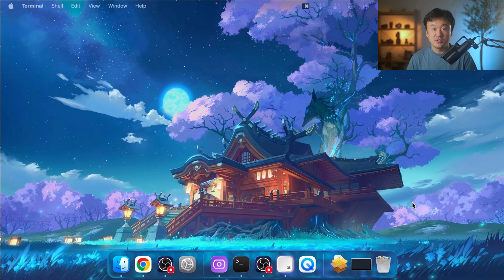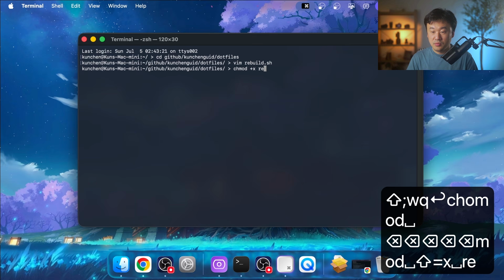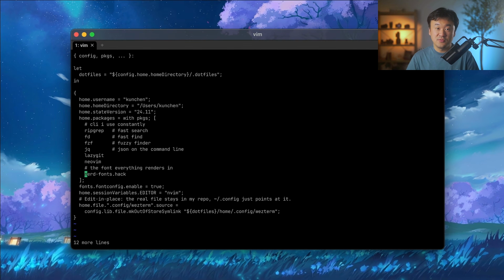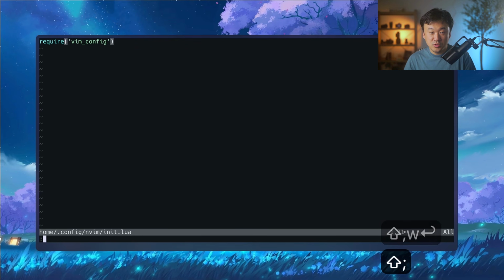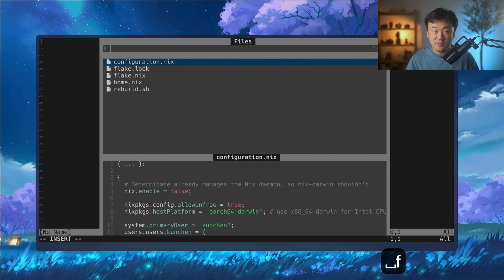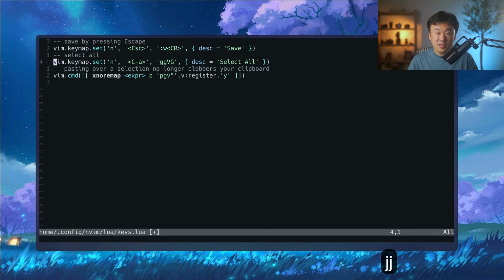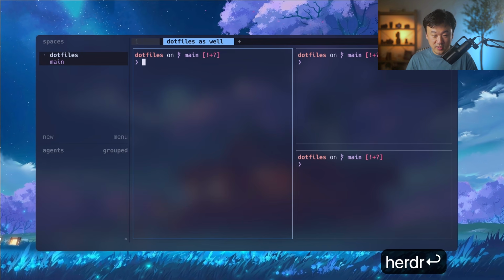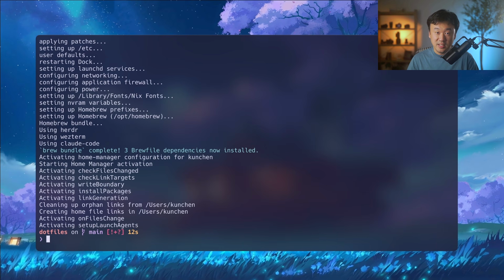Kun's Agentic Dev Environment From Scratch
Chapters:
0:00 Intro
01:04 Reproducibility
02:04 Installing Nix
02:33 Creating dotfiles repo
03:17 Setting up nix-darwin
06:03 First Nix build
07:06 Reproducible Mac settings
08:14 Installing Homebrew with Nix
10:28 Setting up home-manager
13:29 Configuring zsh with Nix
14:50 Starship
15:33 WezTerm config
17:46 Neovim config
33:22 Herdr
39:36 Global AGENTS.md
43:48 Fully reproducible config